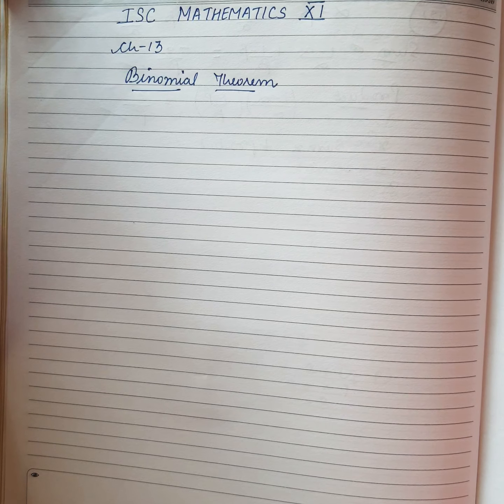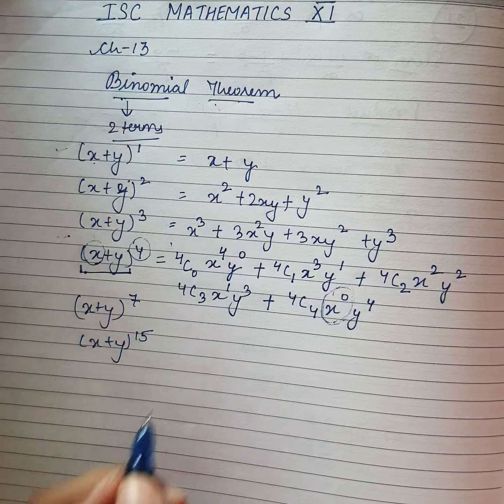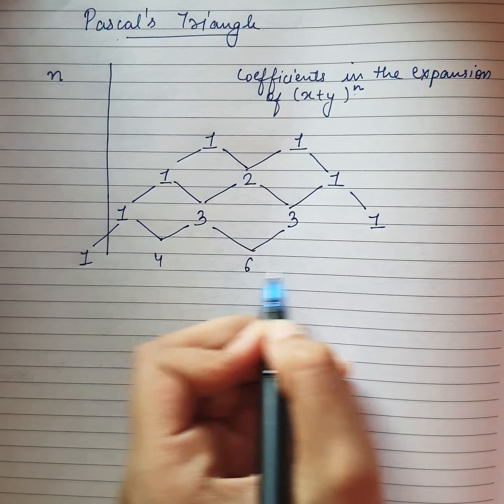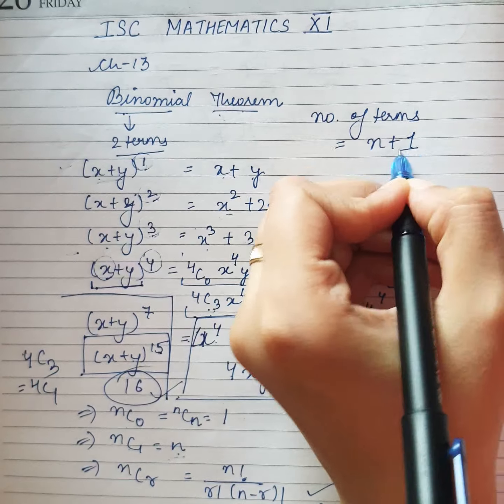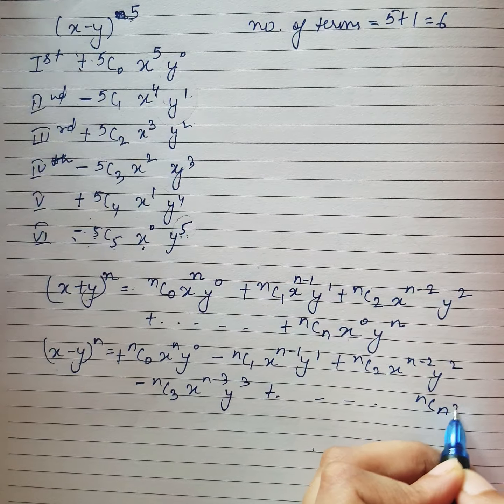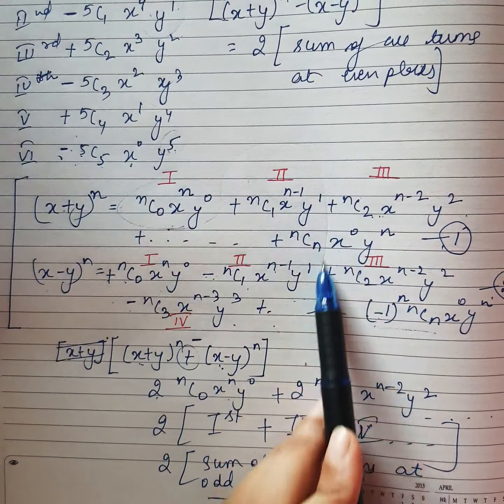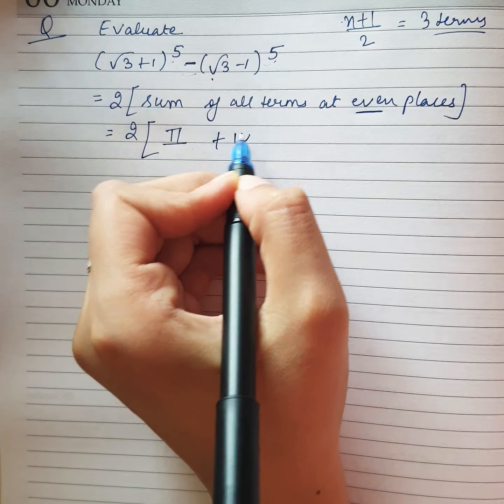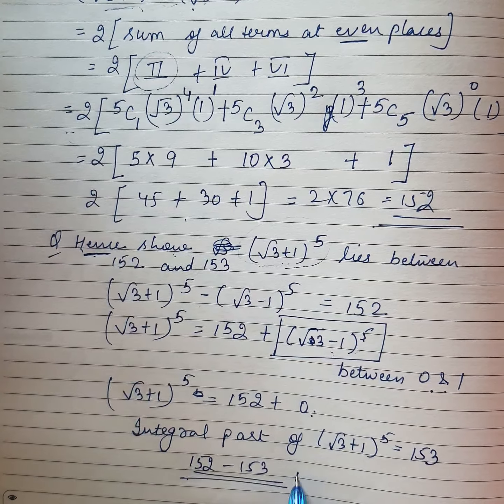ISC XI BINOMIAL THEOREM, PASCAL'S TRIANGLE(part1)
Binomial expansion
Pascal's triangle
finding the number of terms